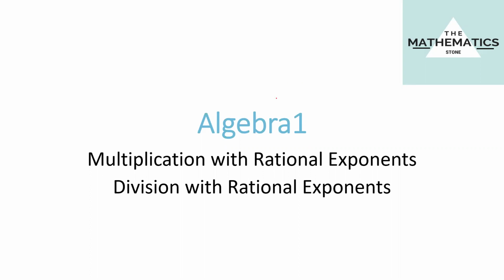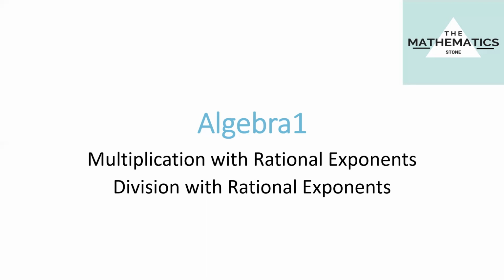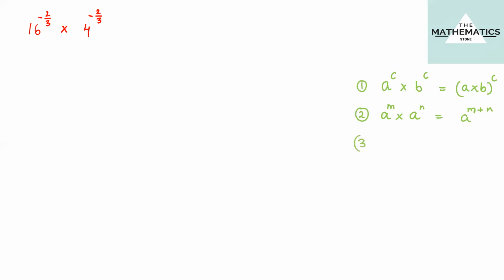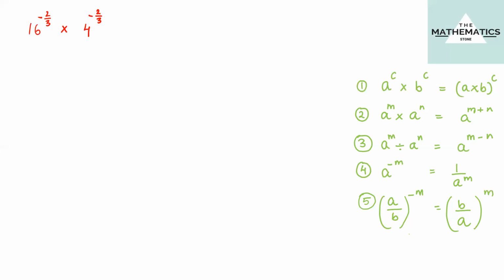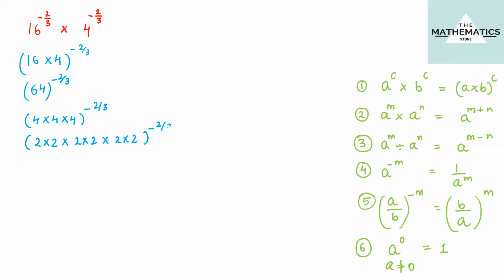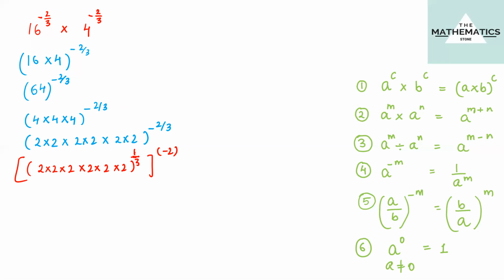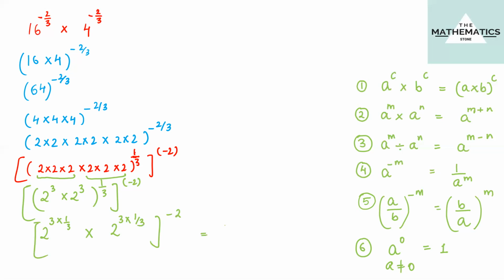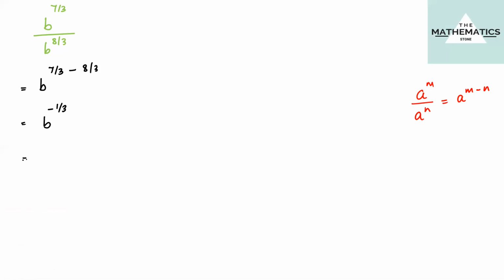Multiplication & Division with Rational Exponents Examples | Algebra 1| High School Math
Related Queries -

fractional exponents
rational exponents
exponents
fractional exponents simplification
rational exponent
simplifying rational exponents
fractional exponents equations
fraction exponents
rules of exponents
fractional exponents to radical form
numbers raised to fractional exponents
two exponents with fractional powers
rational exponents simplifying
radicals and rational exponents
multiplication of rational exponents
Division of rational exponents